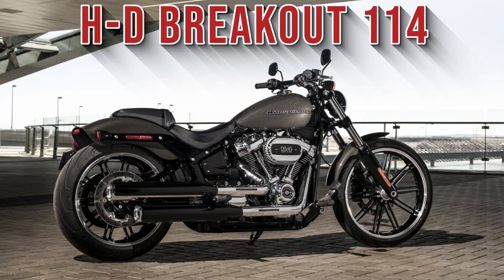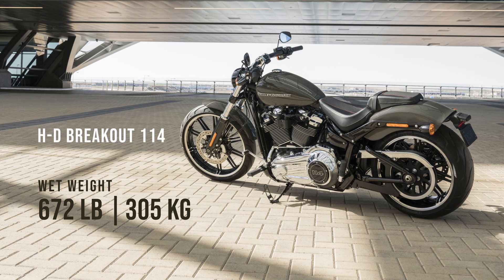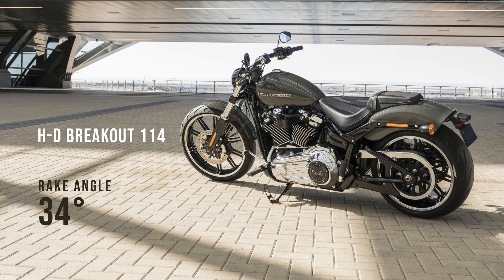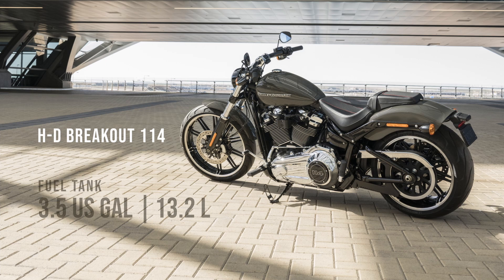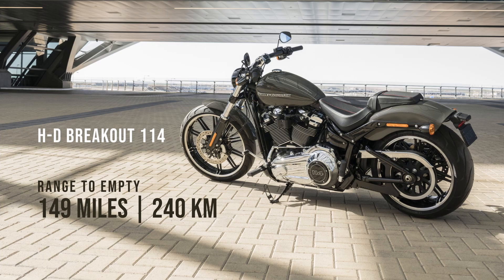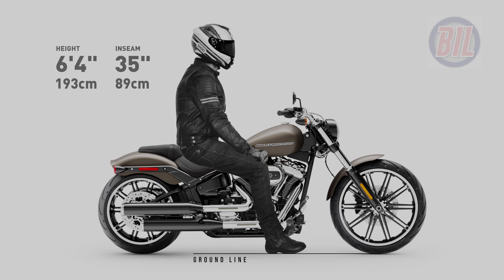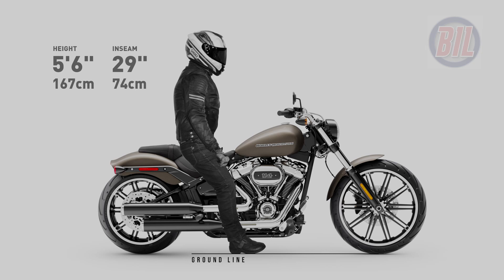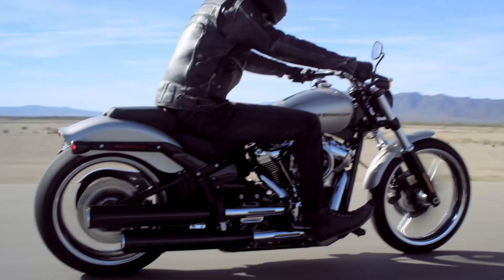Harley-Davidson Breakout 114. Right For You?